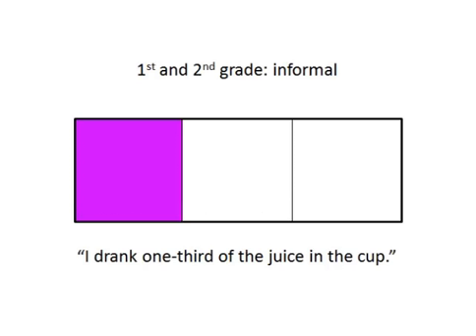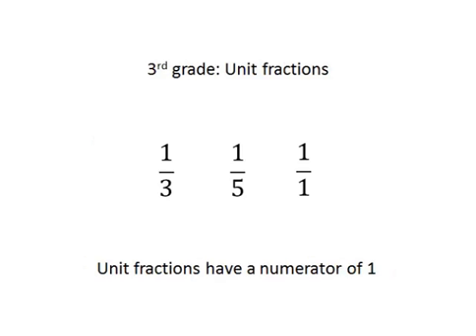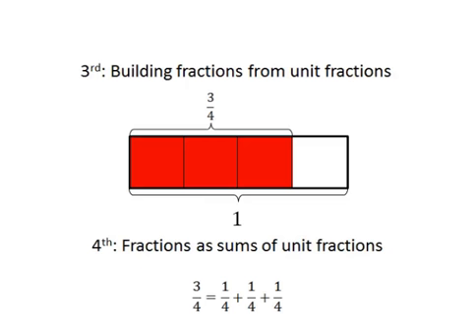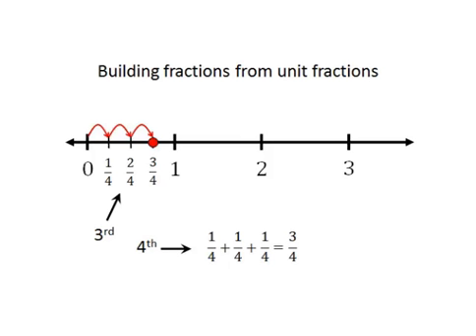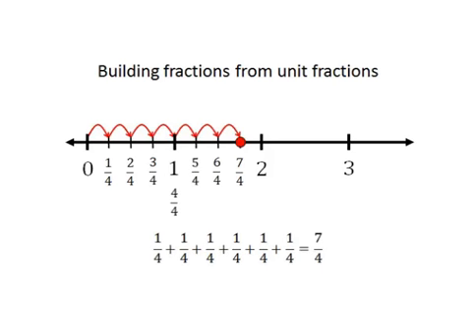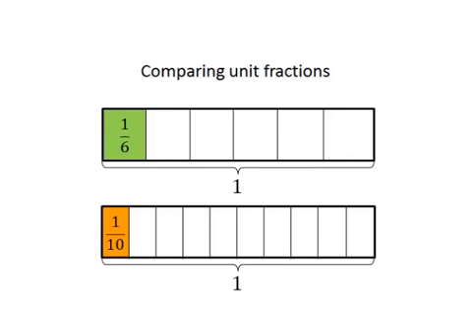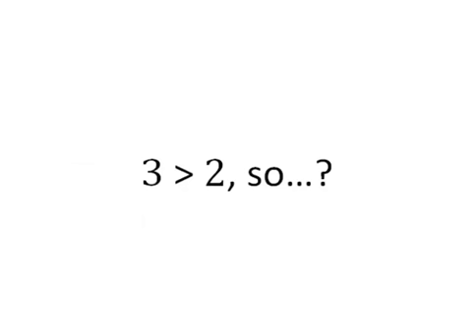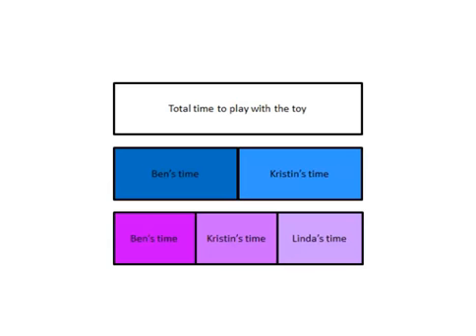Fraction+Progression+Unit+1+ +Meaning+of+Unit+Fractions SD